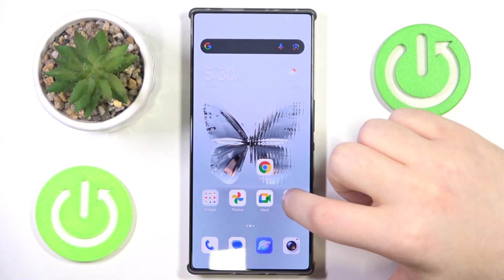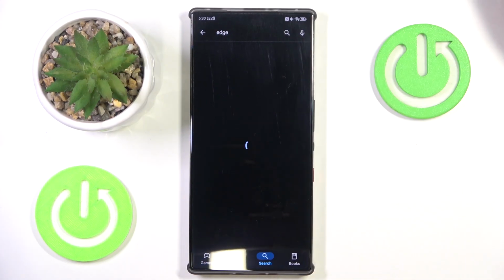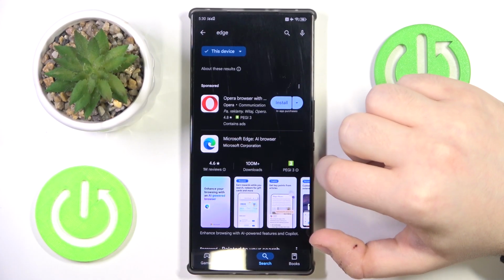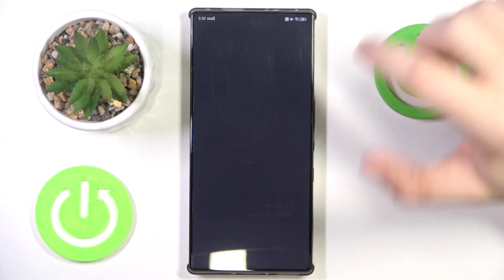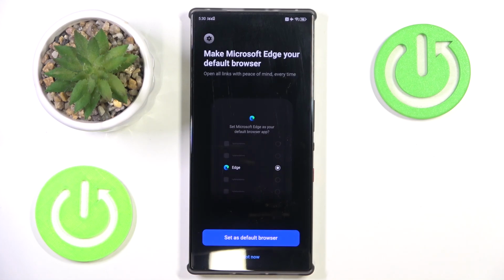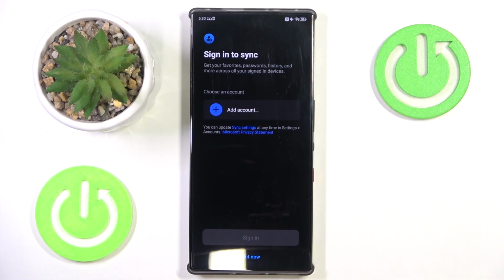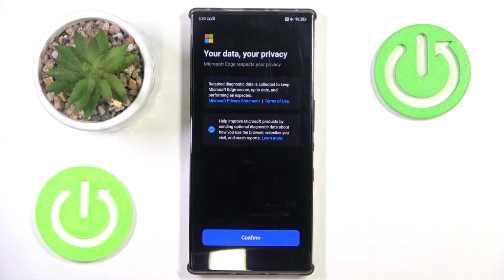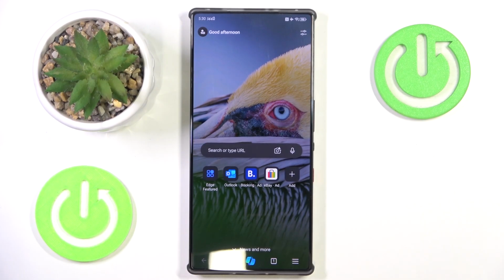How to Install Edge on ZTE Nubia Red Magic 10 Pro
Want to try out the Edge browser on your ZTE Nubia Red Magic 10 Pro? This video walks you through the simple steps to download and install Microsoft Edge from the Play Store. Explore its sleek design, sync your data, and enjoy a fresh browsing experience on your powerful device!

How to download and install Edge on ZTE Nubia Red Magic 10 Pro?
How to set up Microsoft Edge on ZTE Nubia Red Magic 10 Pro?
How do you install the Edge browser on ZTE Nubia Red Magic 10 Pro?